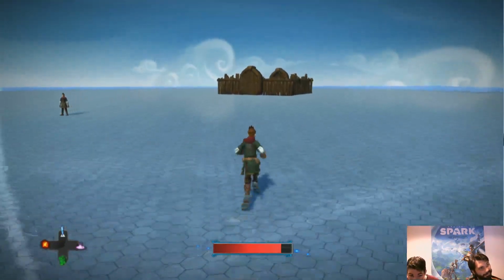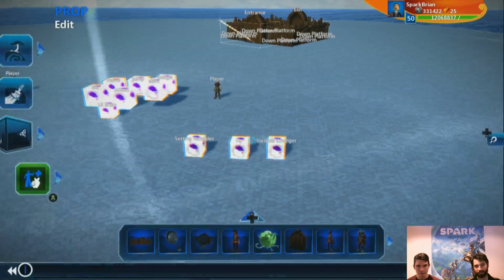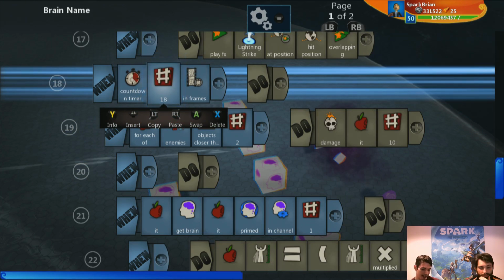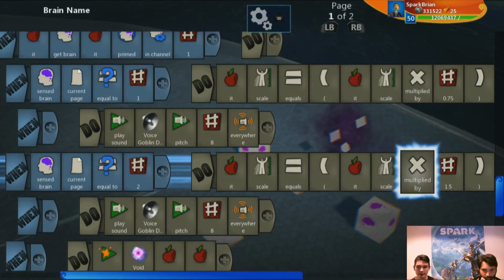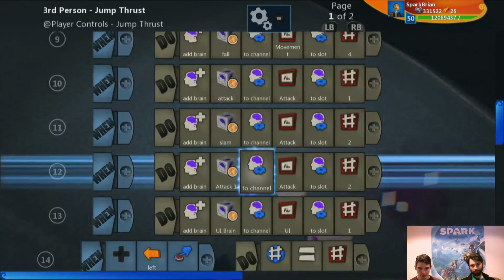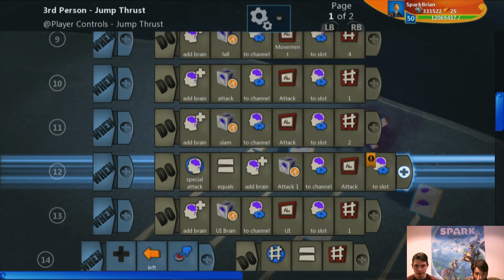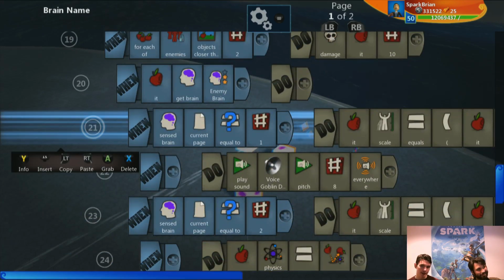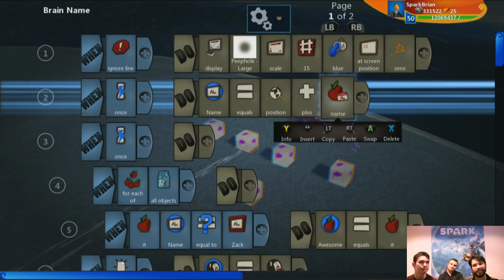Project Spark Education Stream: Multibrains Part 2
Brian and Zack discuss the finer points of multibrains in Project Spark. In this tutorial we cover brain variables, get brain, sensed brain, deactivating and reactivating brains in different channels and more!